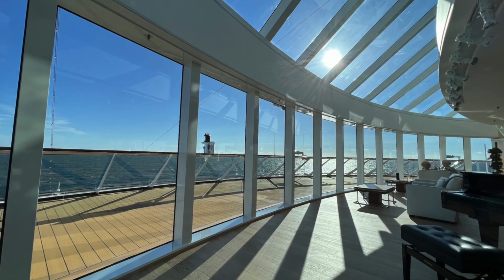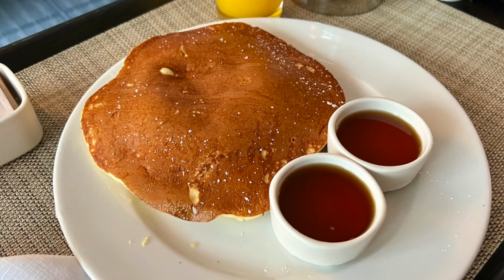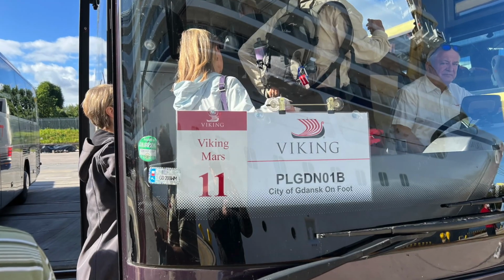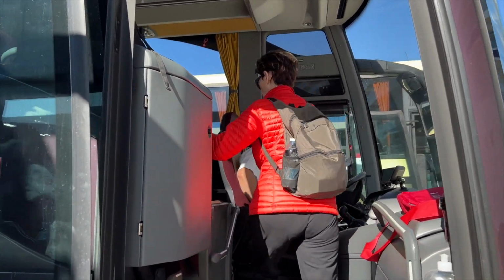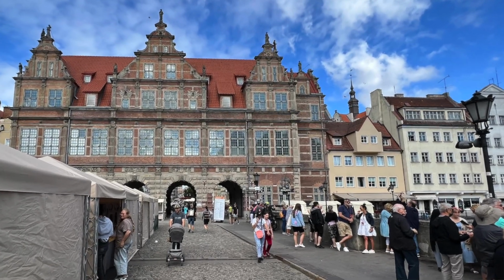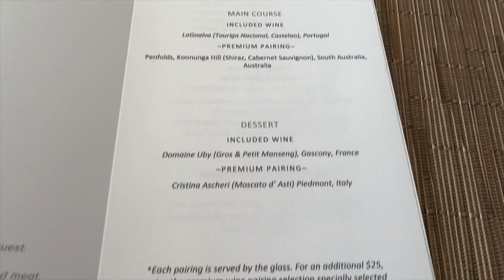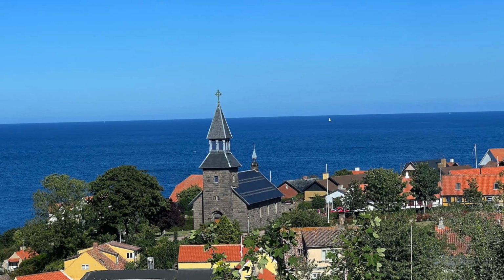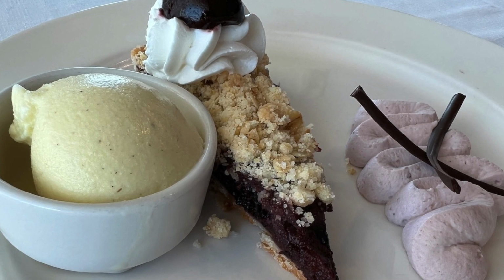Day At Sea, Gdansk and Bornholm on Viking Mars | CruiseReport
An update from our Viking Mars cruise.

CruiseReport.com is a consumer-oriented cruise information website and blog.

All content is copyright material of PITA, LLC dba CruiseReport.com

As professional travel journalists, it is customary and normal for cruise lines to provide complimentary cruise accommodations. Some cruise lines offer additional travel services such as air and/or ground transportation, hotels, etc. It is NOT typical for cruise lines to pay journalists for a review or video. This would be considered a "sponsored" review or video and would be disclosed up-front in the review or video. CruiseReport.com does not give the cruise line(s) any guarantee that a review will be 100% positive. The cruise line has no input as to the editing of a review or video. If we experience a problem or negative situation during a cruise (that we feel is significant or of any consequence), we will report it in our written review or video.